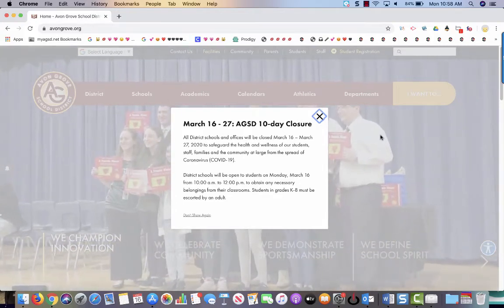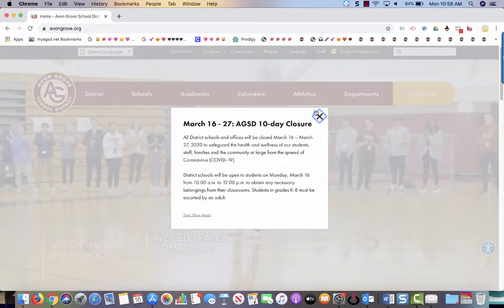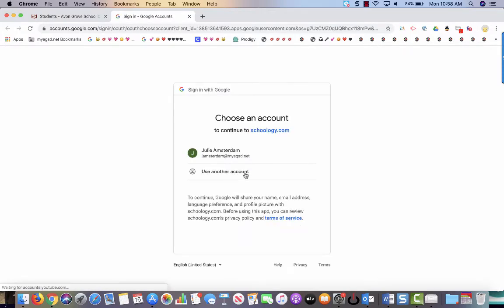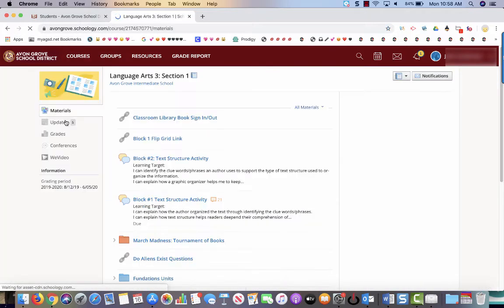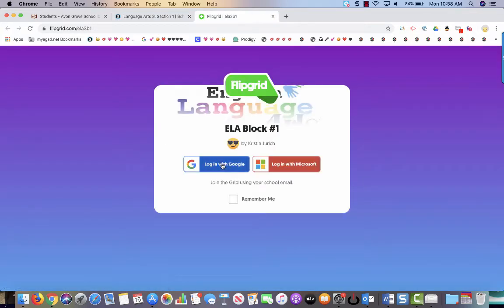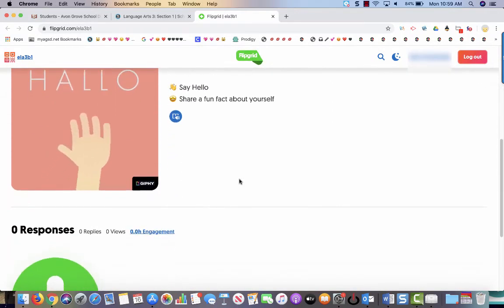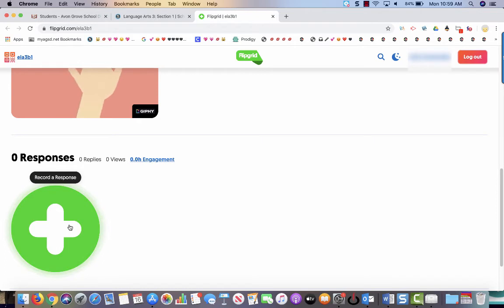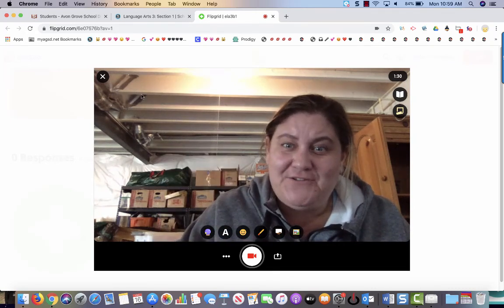Access and Record Flipgrid video from Laptop or Chromebook in Schoology